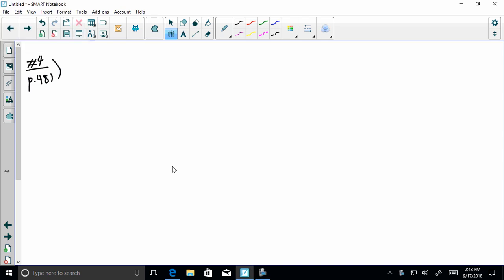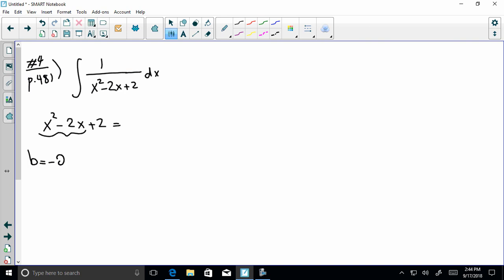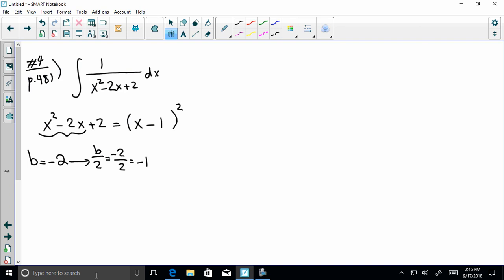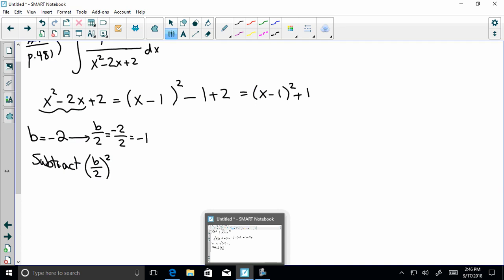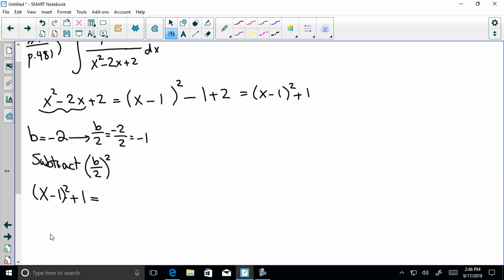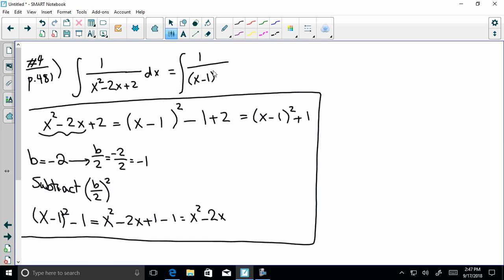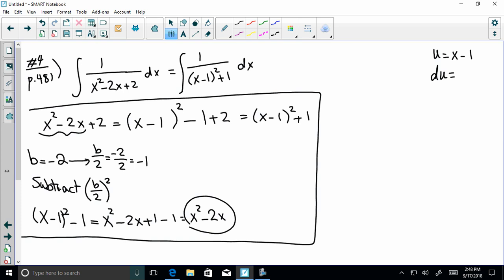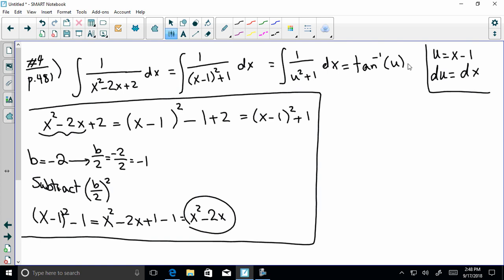Yet a 3rd example of an integral involving quadratic forms